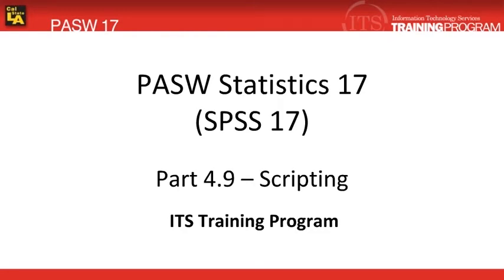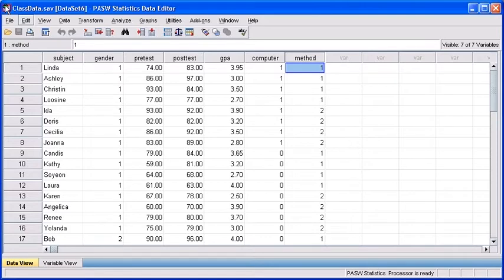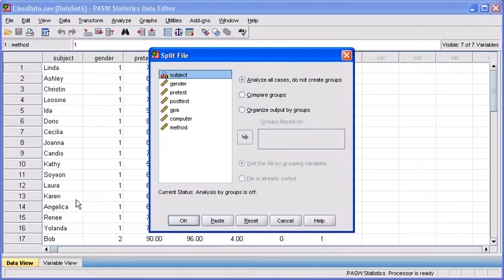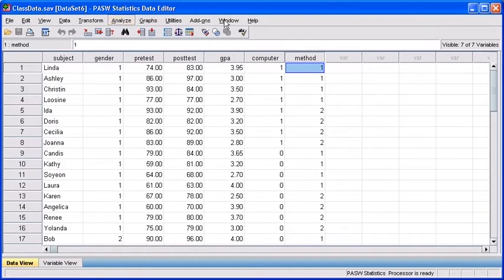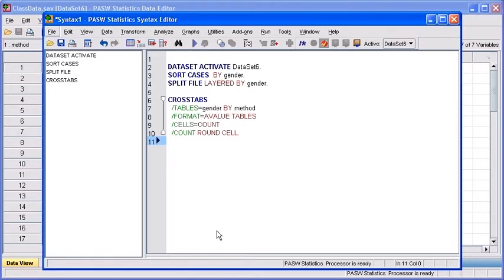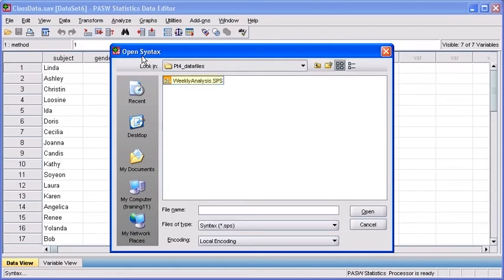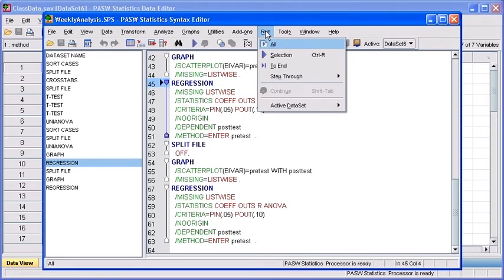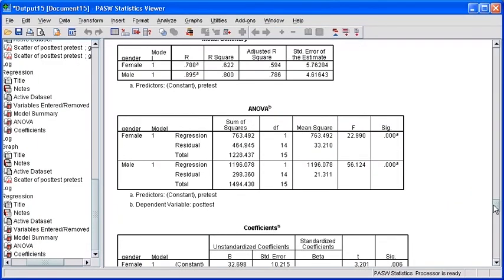4.9 Use Script and Syntax Files for Statistical Analyses: PASW (SPSS) Statistics v.17 video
Use a script or syntax file to automate a series of statistical analyses performed on a file with dynamic data containing static variables. Scripts are captured and edited in the PASW Statistics Syntax Editor window.